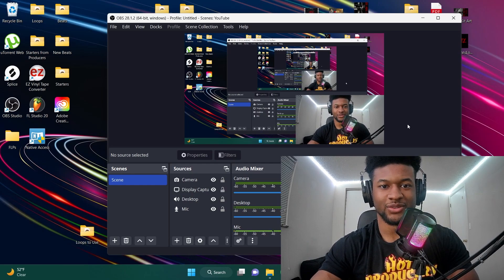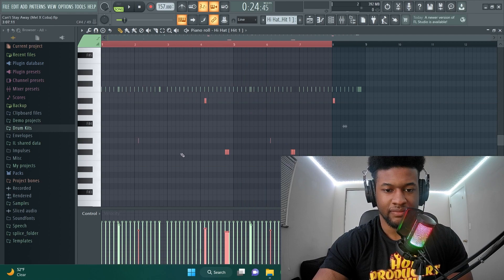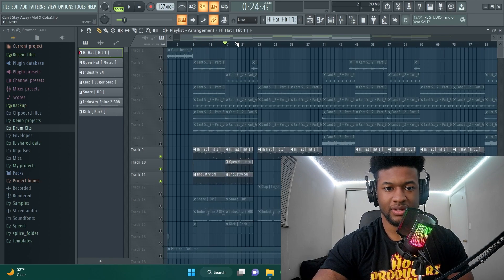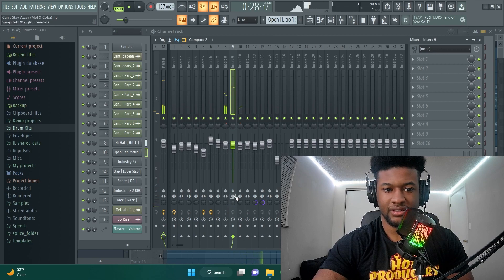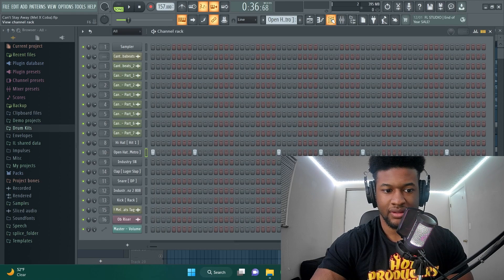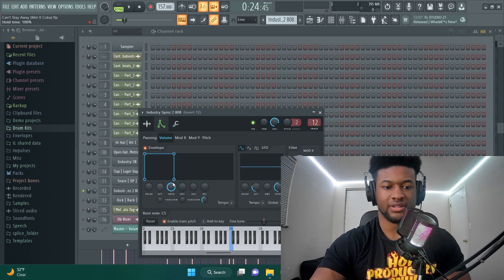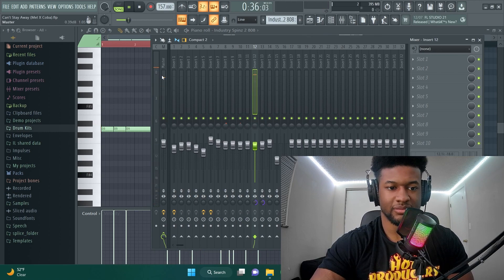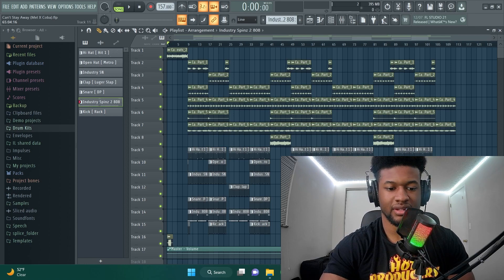How To Mix Your Beats Like Top INDUSTRY Producers | FL Studio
Mel Beats